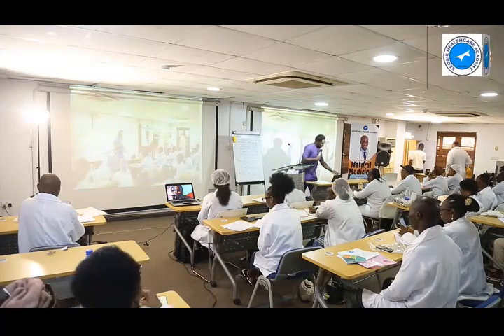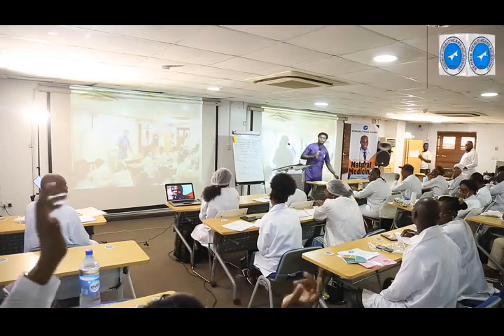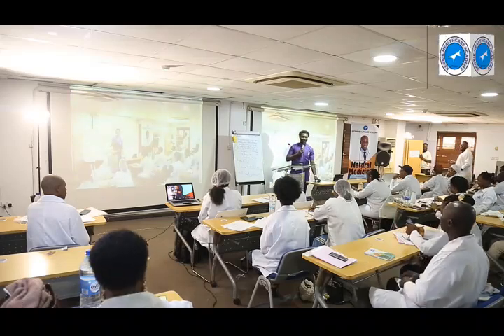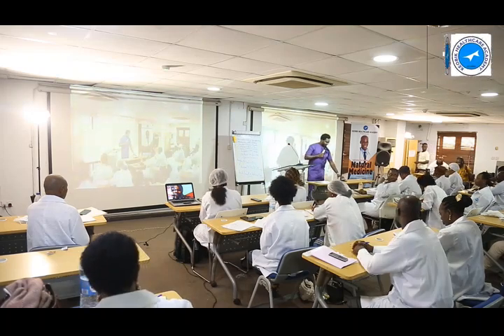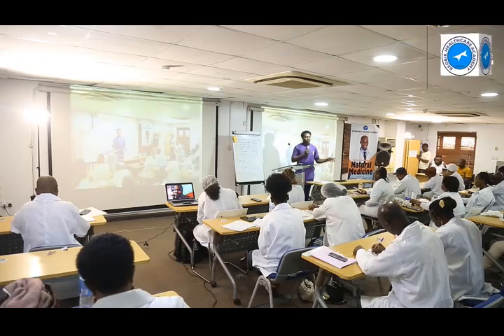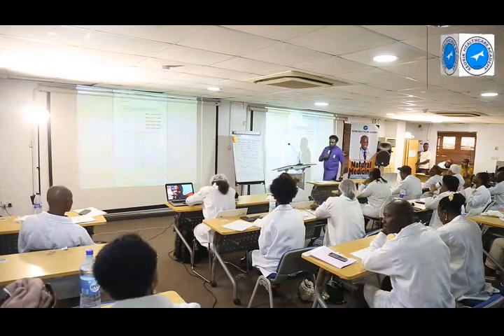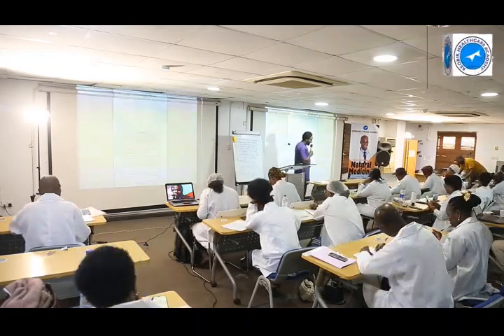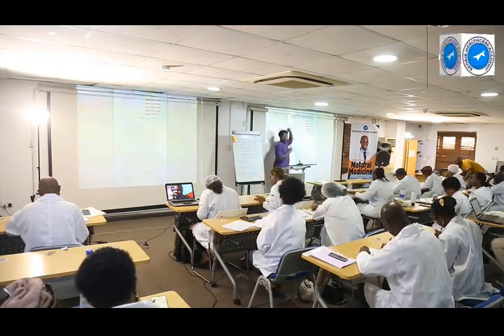How To Detect Common Diseases With The QRMA DEVICE!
HOW TO DETECT COMMON DISEASES WITH  THE QRMA DEVICE @keobikhealthcareacademyng

Do you know that with competent training you can detect common diseases with the QRMA device!

This video is an excerpt from our NATURAL MEDICINE TRAINING PROGRAM where the QRMA TEST RESULT INTERPRETATION was also taught, and the practical steps on how to detect about 20 common diseases was also taught.

COURSE FEE: N100,000[NIGERIANS]
                         $250[NON-NIGERIANS]

🔔 𝗙𝗼𝗹𝗹𝗼𝘄 𝘂𝘀 𝗳𝗼𝗿 𝗱𝗮𝗶𝗹𝘆 𝗵𝗲𝗮𝗹𝘁𝗵 𝘁𝗶𝗽𝘀, 𝗮𝗱𝘃𝗶𝗰𝗲, 𝗮𝗻𝗱 𝘂𝗽𝗱𝗮𝘁𝗲𝘀! 🔔

💬 𝗘𝗡𝗤𝗨𝗜𝗥𝗜𝗘𝗦